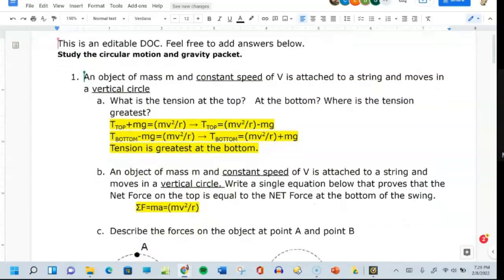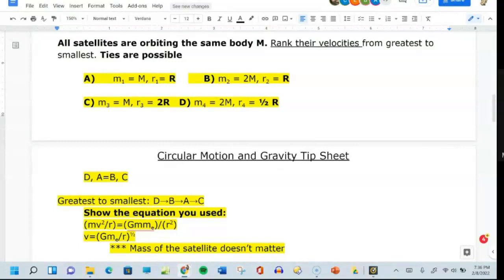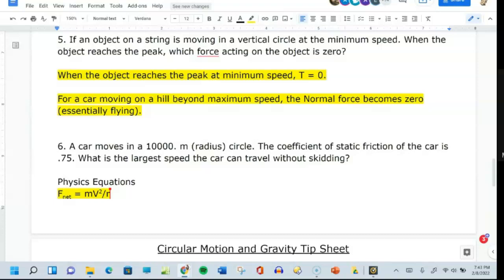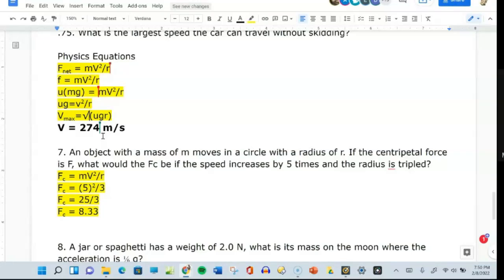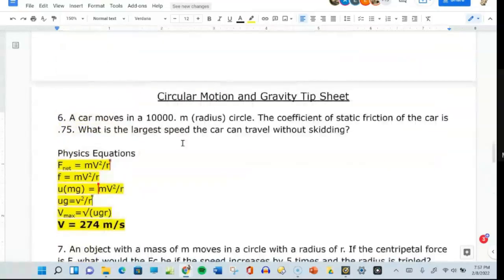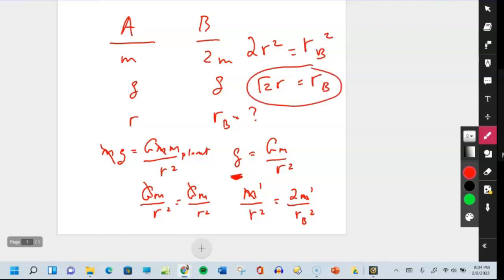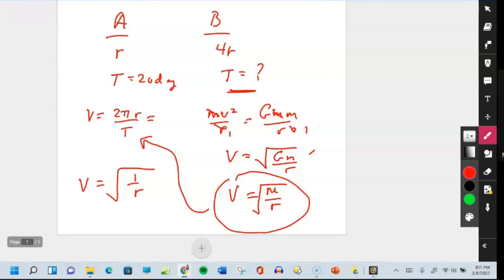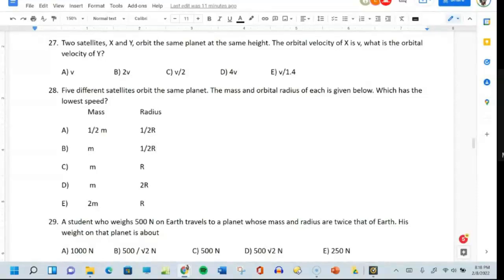Circular Motion / Gravity Review